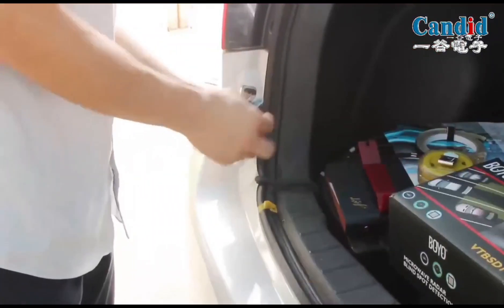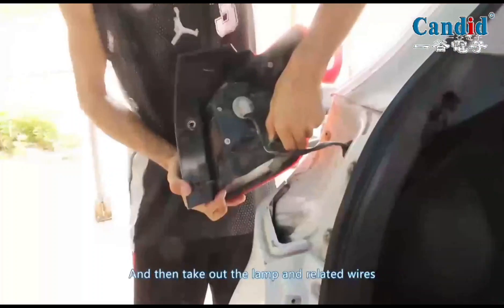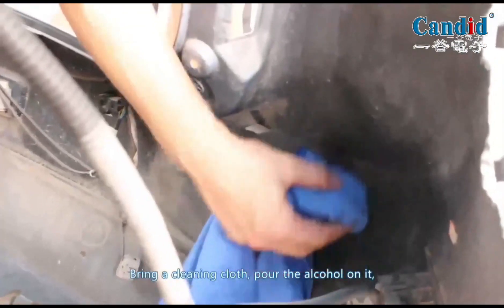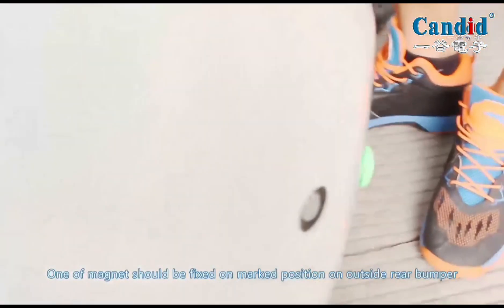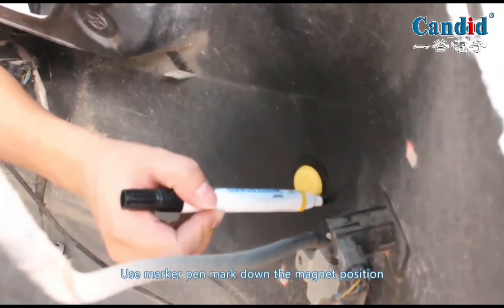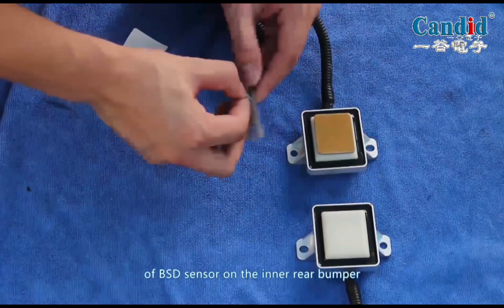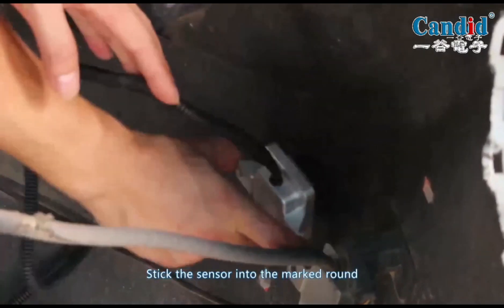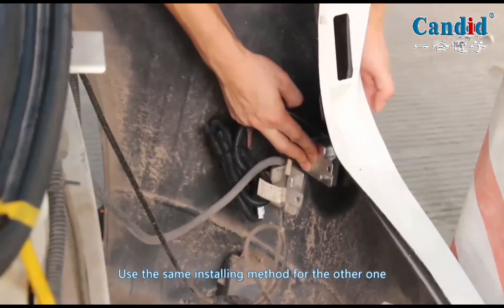Candid adas BSD Hidden and non drilling installation Part Two